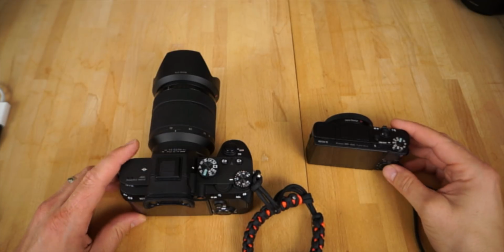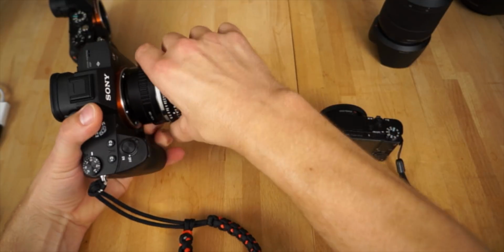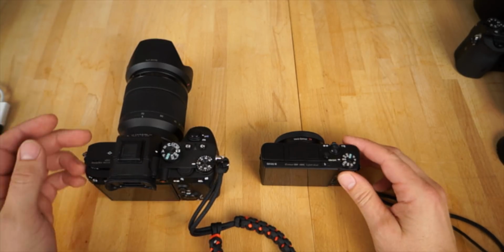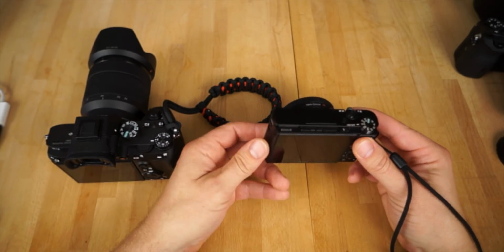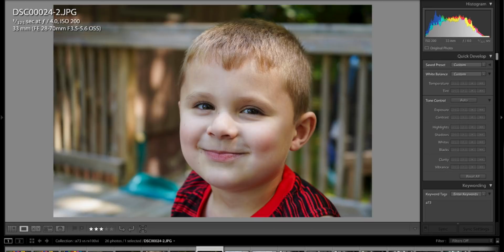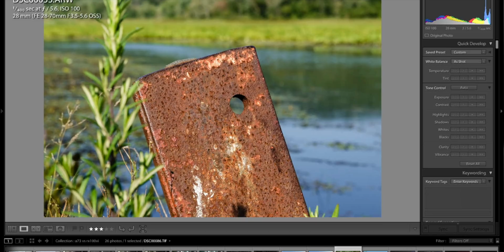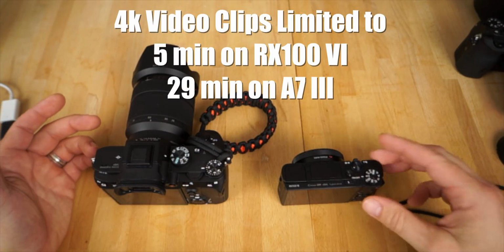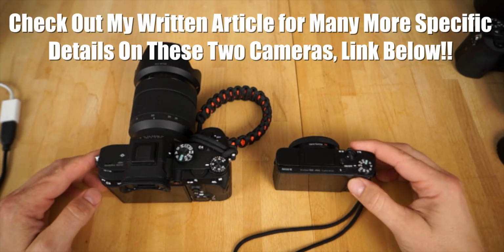Sony A7 III vs Sony RX100 VI? Full Frame vs 1 inch Sensor, Ultimate Power vs Ultimate Convenience...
In this comparison style camera review, I will cover the latest full frame beast of a camera known as the Sony A7 III vs the latest ultra compact powerhouse known as the Sony RX100 VI Please come along for the ride and for more info plus more sample photos I wrote a full article on this as well

Learn More about the Cameras and Available Lenses Here:

Sony A7 III for $2198 @ BHPhoto
Sony RX100 VI for $1198 @ BHPhoto

Recommended Memory Cards
Recommend Tri-pods for RX100 Cameras
Small Camera bags for RX100 Cameras
Recommended Tri-pods for A7 Series Cameras
Camera shoulder bags for A7 Series Cameras
Camera back packs for A7 Series Cameras
Camera Sling Bags

Shopping @ BHPhoto
Shopping @ Amazon

Thanks again,
Jay